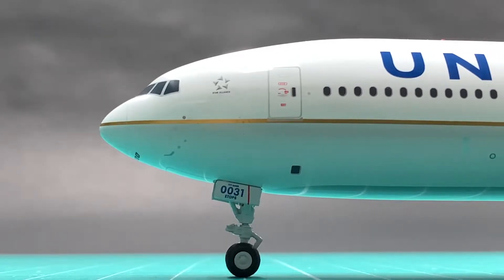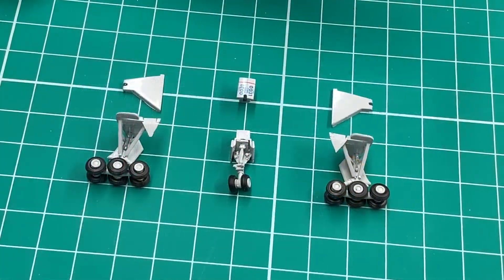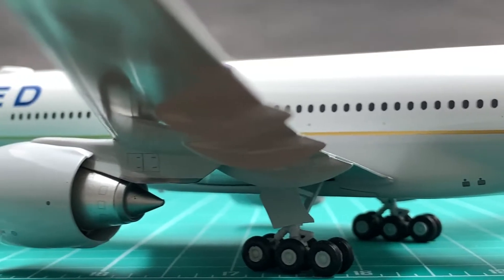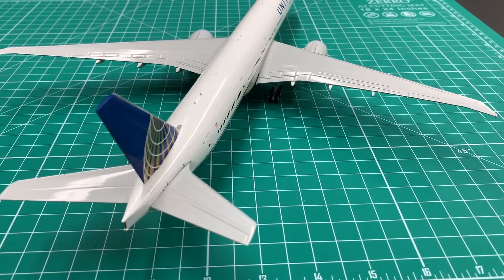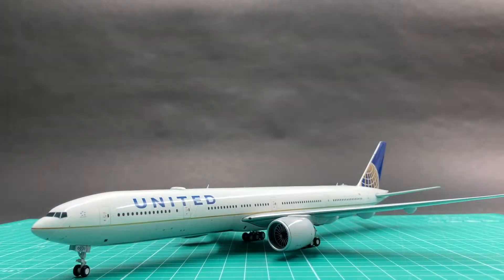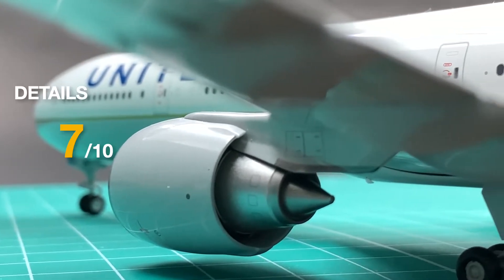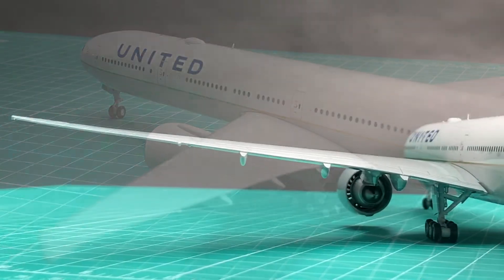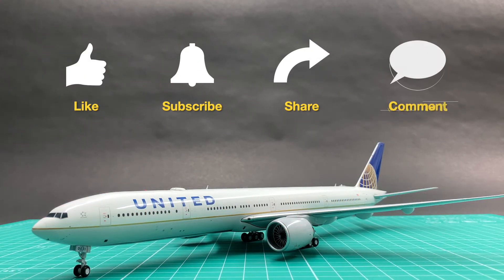Gemini200 1/200 United Airlines B777-300ER Unboxing and Review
I’ll rate this Gemini UA 777-300ER in 10 categories.

This model comes with Gemini’s standard black box design with a void to let you have a glimpse of the model inside. The foam and the transparent cover offer very good protection to the model. I’ll give a 9. This 777 comes with magnetic landing gear and a display stand. The gear door covers are very well made. All the door covers can sit into the slot perfectly. The plane looks very great in cruising mode on the stand. I’ll give a 9.

This Gemini 777 mould is very good. You simply can’t find any obvious flaws. The curves on the nose look very realistic. The shape of the wings and of the extended wingtips are very good-looking. The tail and the vertical stabilizer look exactly like the real things. I’ll give a 9. This pair of GE90 engines are very realistic. The fan blades are spinnable. It has see-through core and comes with the correct engine pylons. They are in good shape and in scale. I’ll give a 9.

The wings and the horizontal stabilizers are very well attached. The two engines are well aligned and have very good ground clearance. The seam between the vertical stabilizer and the fuselage is almost invisible. I’ll give a 9. It’s easy to put on the gears. The gear legs and joints are indeed very well made. The wheel hubs are really detailed. The main gears can tilt and be kept in a very good-looking landing tilted position. I’ll give a 9.

The major aerials and navigation lights are well made by inserted parts. All the cargo doors are accurately printed. It has inserted gems on the nose gear leg. So, why are there two different callsigns on this model? When this first 77W was delivered to UA from Boeing, it was in the midst of UA’s fleet numbering restructuring. So, it was written the original number 0031 on the nose gear door, whereas the newly assigned 2331 was used as the aircraft registration. The real plane indeed carried two different numbers during delivery. Gemini did not make any mistakes here. Yet, there’re still some other issues. The ADF antennas and the small SATCOM are only printed. The markings around the SATCOM are overdone. The APU exhaust’s colour is not realistic enough. The landing lights on the wings are only printed. And to our surprise, Gemini has forgotten to print the overwing exits here. So, I’ll only give a 7.

All the titles’ and logos’ positions, sizes, and typefaces are correct. But Gemini released this product too early. So that it has missed some of the livery features added by UA after the plane entered service, including the plane’s name “New Spirit of United” here, and the tiny United logo in blue right next to L1 & L2 doors. We can say Gemini only managed to recreate the livery upon delivery by Boeing. I’ll give an 8.

The colouring of UA’s white, blue, gold and grey are very sharp and precise. The grey colour on the wings and horizontal stabilizers are also very realistic. I’ll give painting a 9. Actually, Gemini’s competitor Inflight200 also released this UA model in 2017. It comes with all the missing livery and printing elements that we found on this Gemini’s. However, I see this one a historic UA plane and as a matter of fact, It did first come with 2 different callsigns. This makes it special. I’ll give an 8 for value.

I’ll give this UA 777 a total of 86 points in my ARAIG Index.